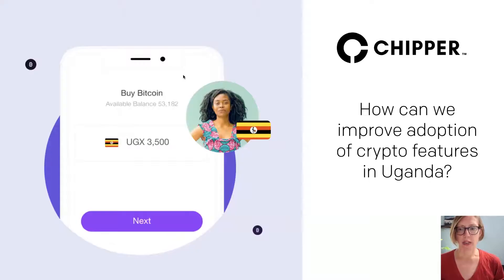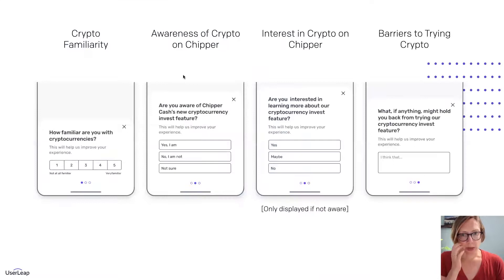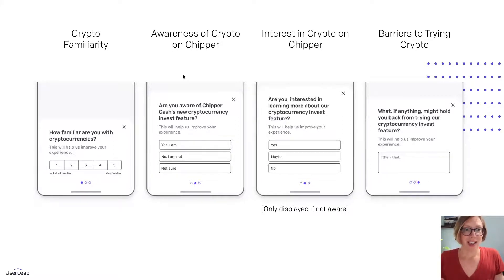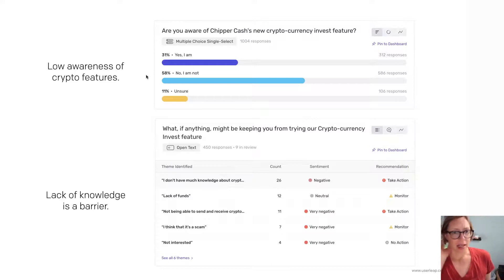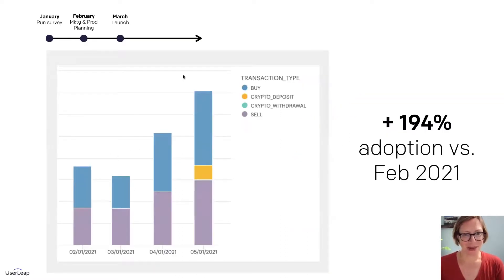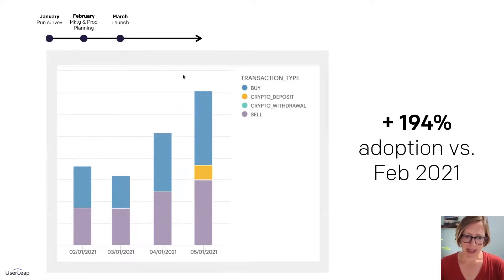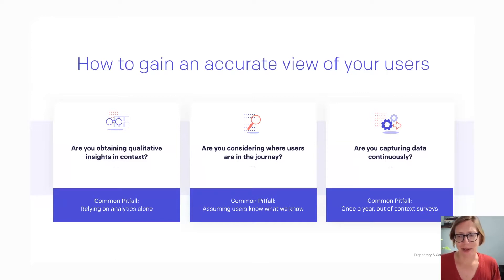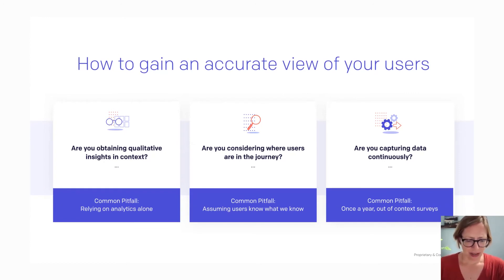How Chipper Cash Increased Crypto Feature Adoption by 194%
Chipper Cash, an African payments app, recently launched its crypto in-app feature which has seen impressive uptake.

This video looks at how Chipper Cash was able to grow the feature user adoption rate using continuous research to inform future products methodologies.